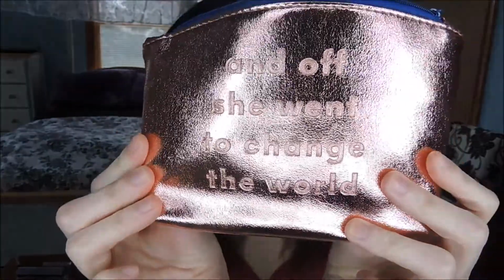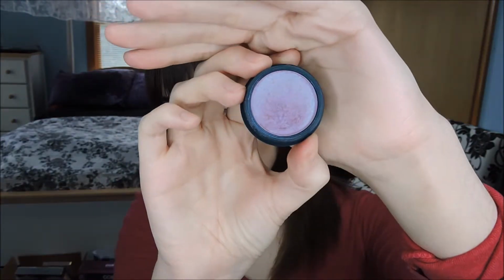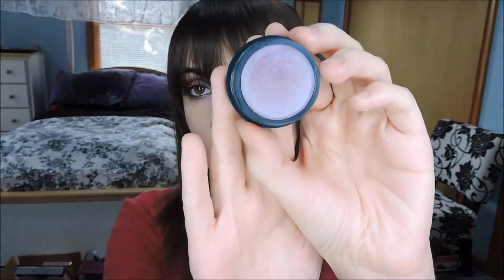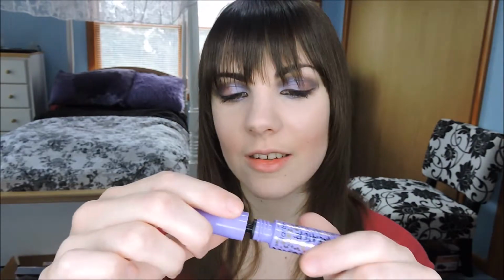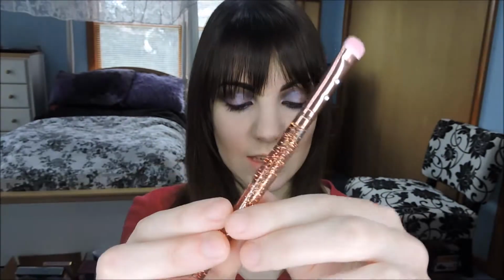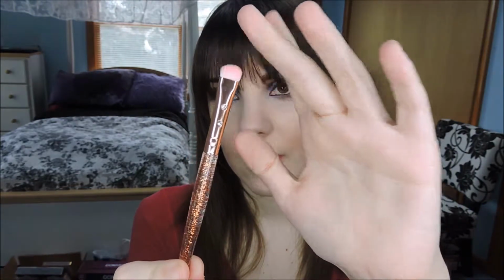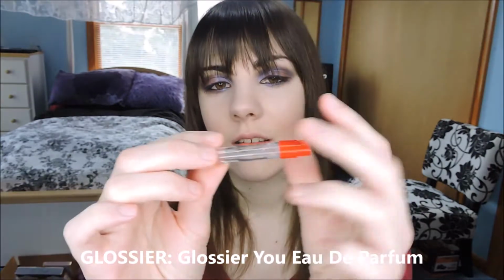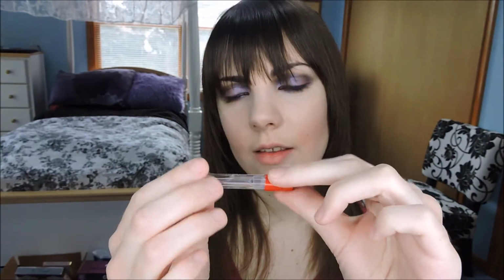ipsy | March 2019 | Glam Bag Review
Quick review of my March glam bag beauty products from ipsy

SPACE CASE COSMETICS: Eyeshadow in Alien Love Child
TARTE: Maneater™ Voluptuous Mascara
SLMISSGLAM: SS62 Short Shader Brush
PÜR: Afterglow Mini Highlighting Skin Perfecting Powder
GLOSSIER: Glossier You Eau De Parfum

Let's be friends!